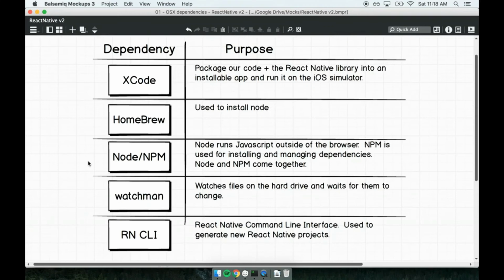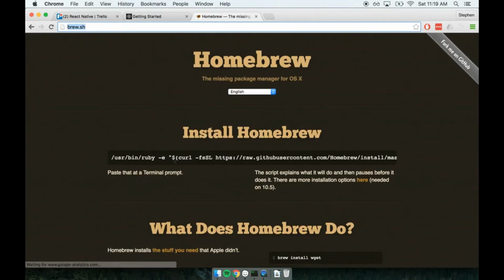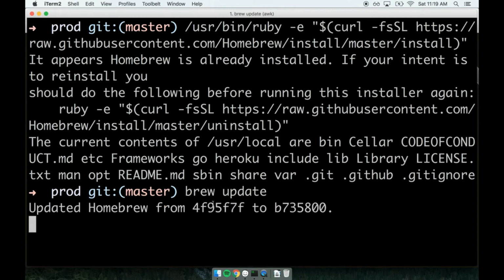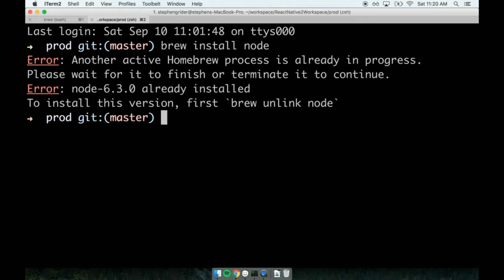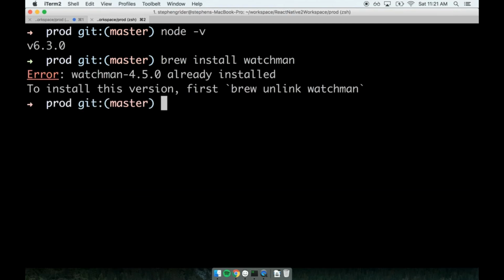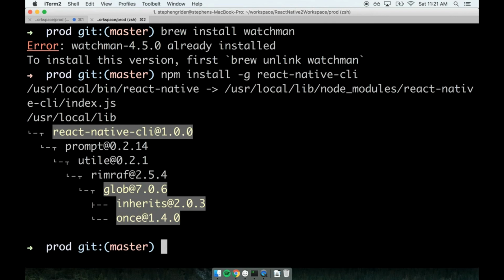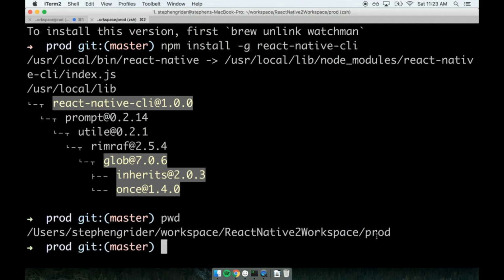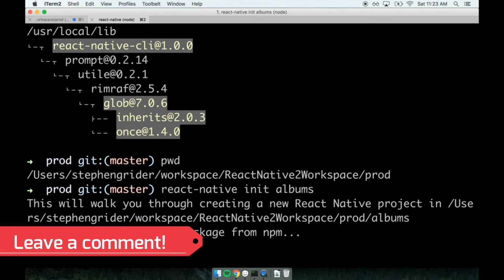3 - More on OSX Installation in React Native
More on OSX Installation in React Native